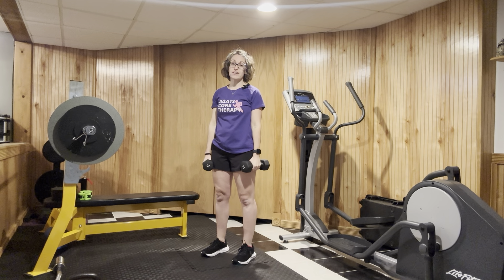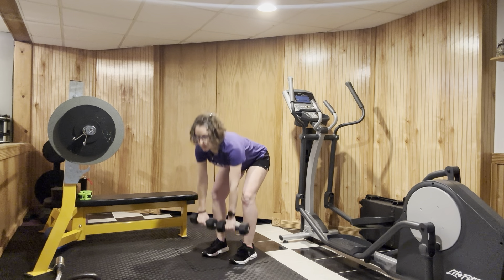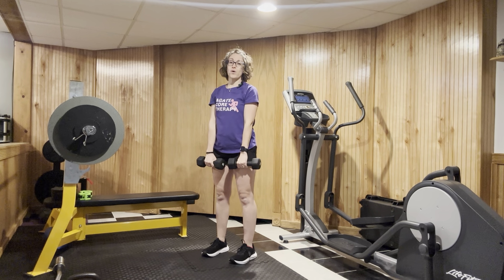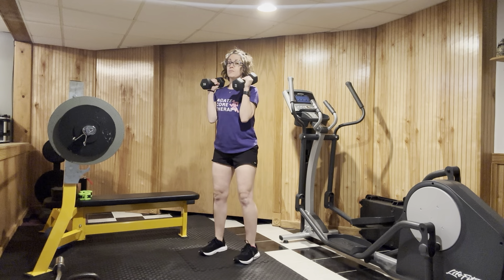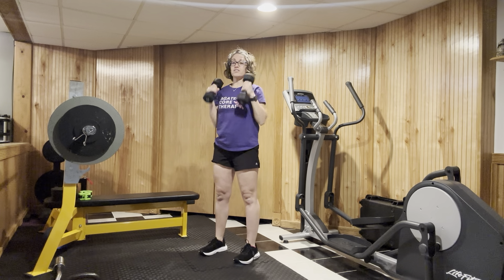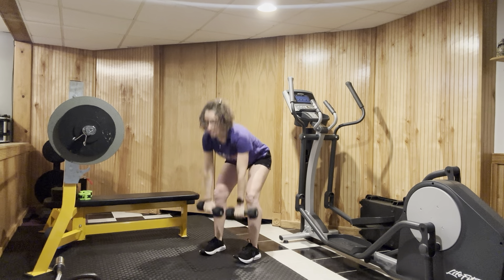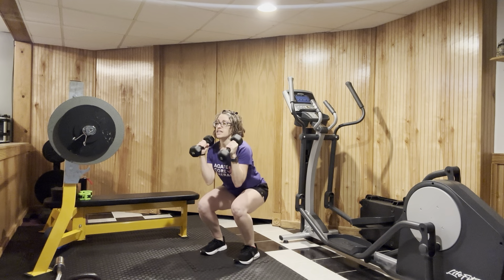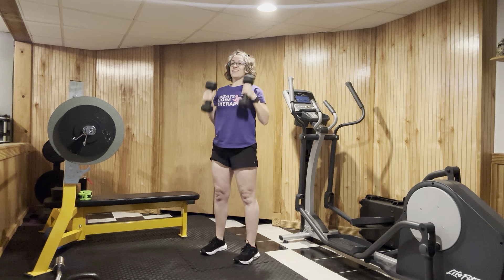Dumbbell Squat Clean Thrusters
In this video, Dr. Liesle Elsey demonstrates dumbell squat clean thrusters.

Trailrun.coach